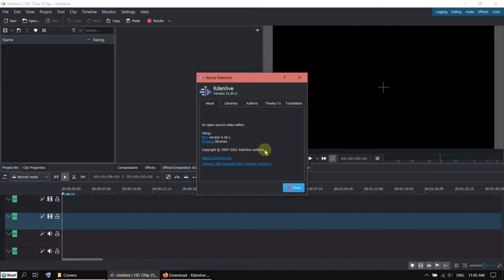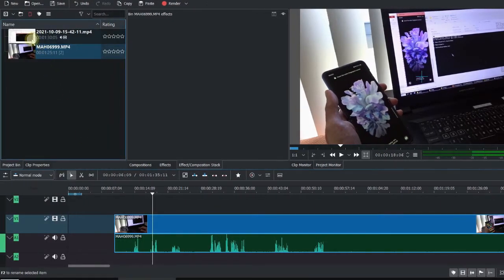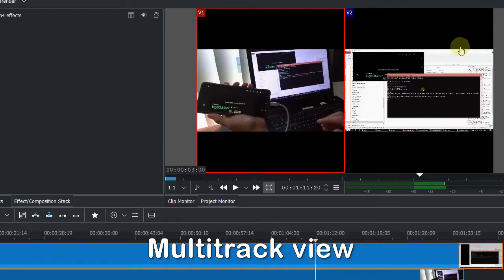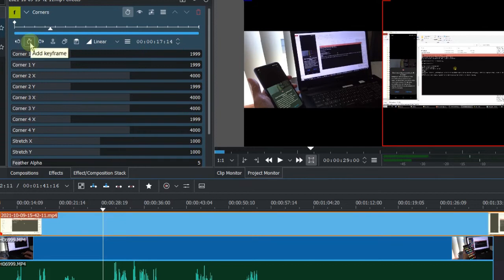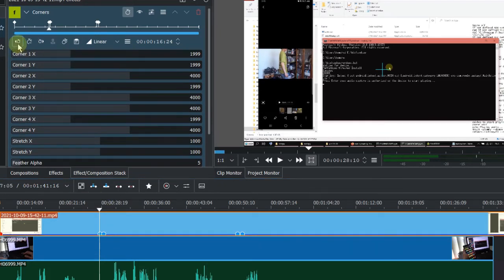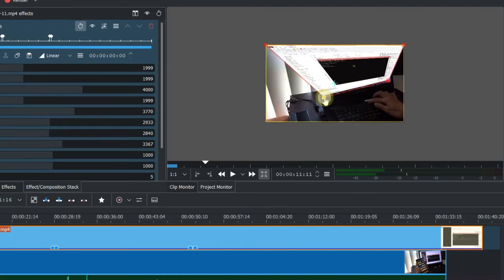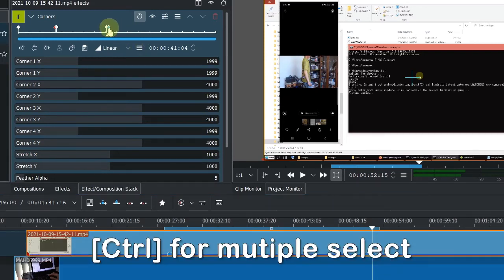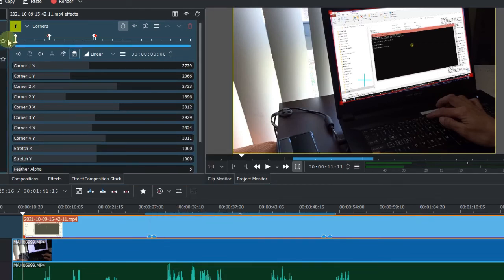How to use Corners Effect as Transition - Kdenlive Tutorial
How to create an interesting transition between camera view and screen recording.
Kdenlive is a open source video editing software.